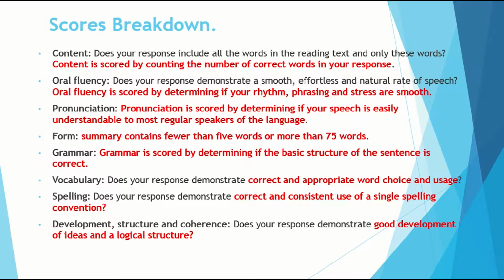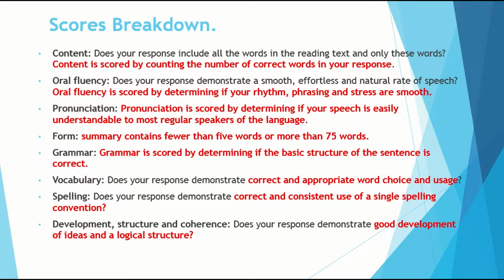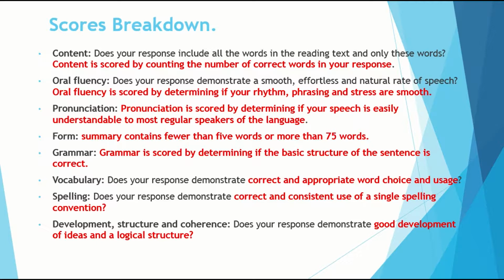PTE Academic | Scores Breakdown Algorithms | Module Dependencies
Here's the link to my IELTS training video (Explained in Hindi & English with examples\format) . If it adds value to your preparation, please like\subsribe to the channel. Here’s a crisp, short and informative video that explains Scores Breakdown, if you are struggling with this question type we’ve particularly curated detailed methods that could help you get full marks.